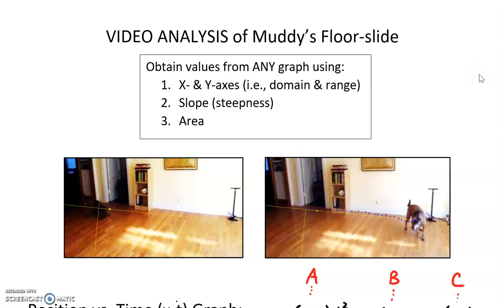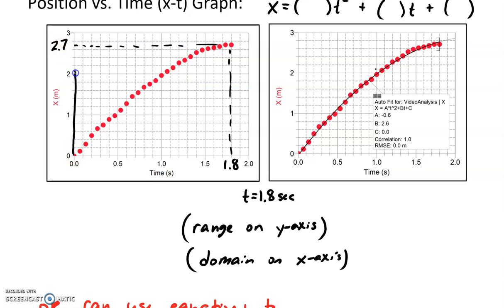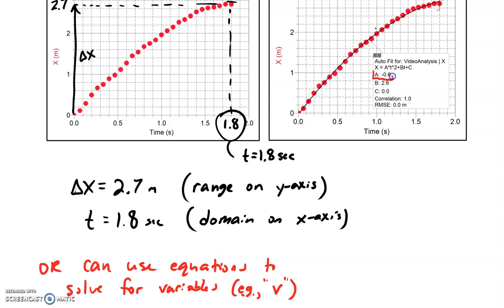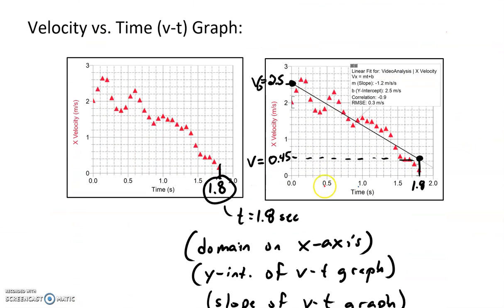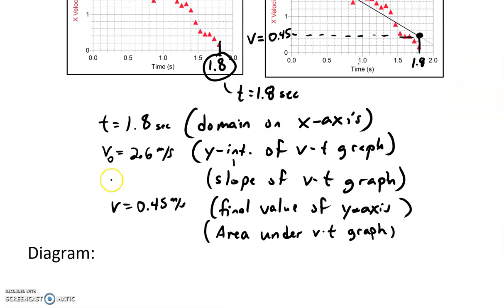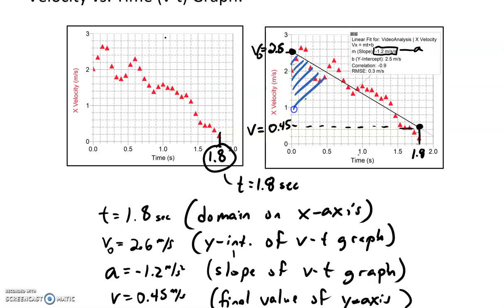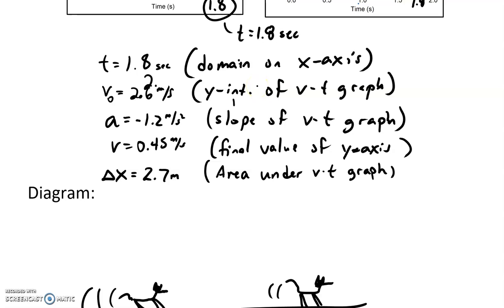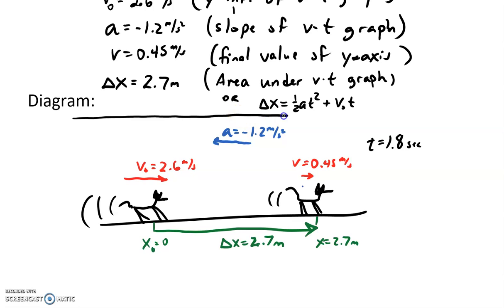HP - 3 - Obtaining values from a graph